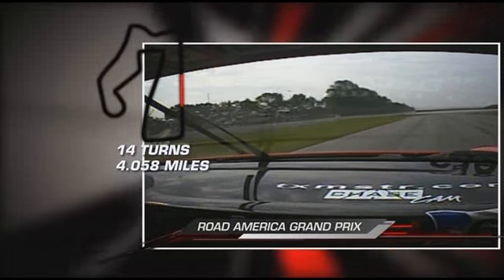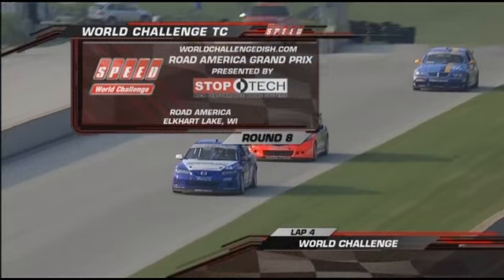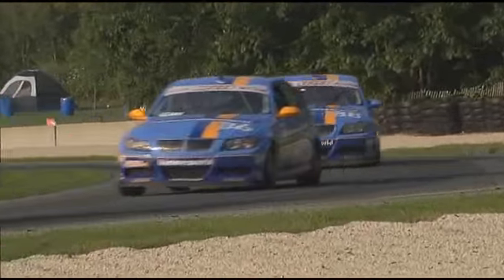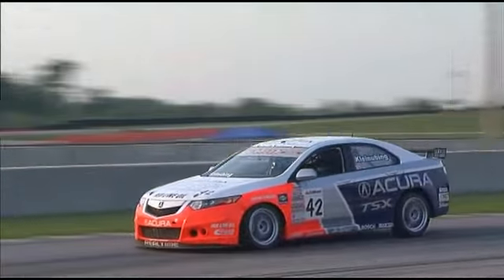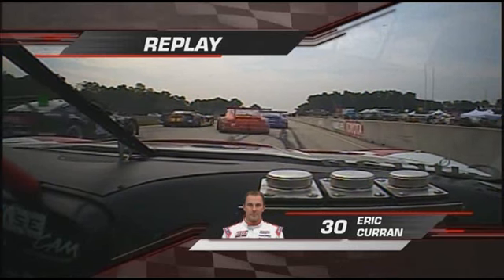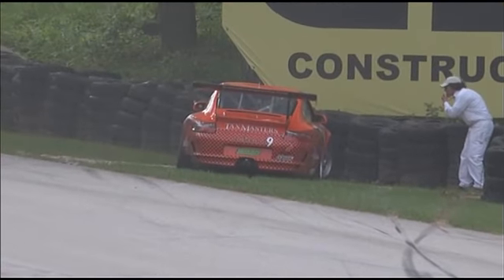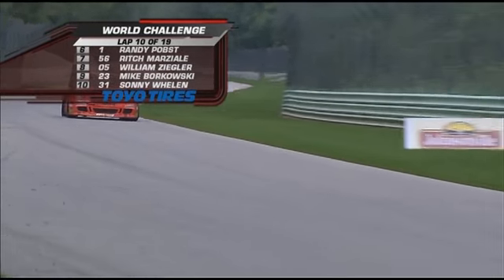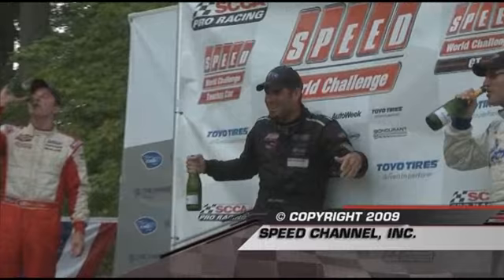PWC 2009 at Road America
Pirelli World Challenge racing from Road America.